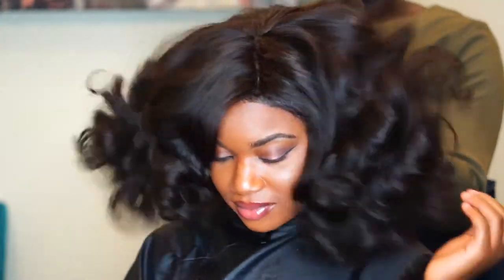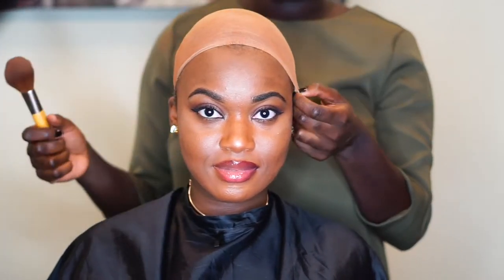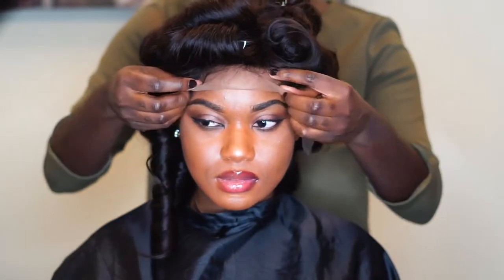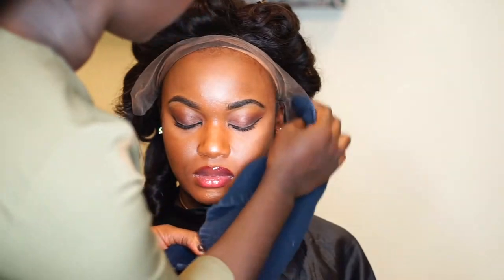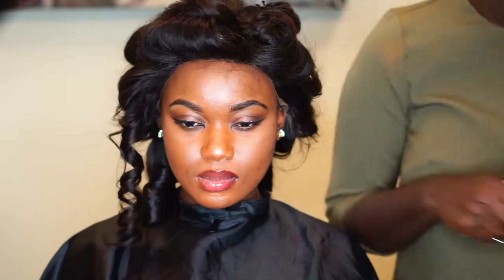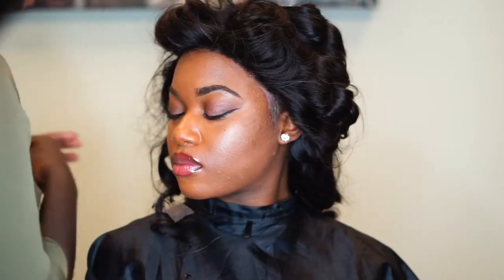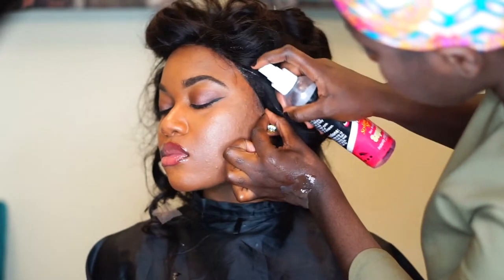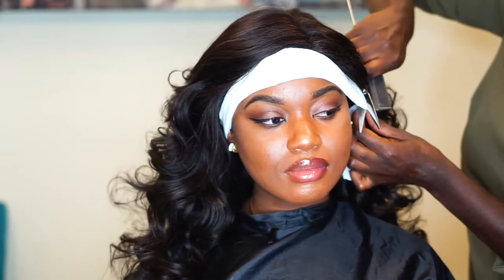How to lay your lace frontal edges( baby hair) easy way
Hello Queens,  how are you all? In this hair tutorial, I will show you how to lay your lace frontal edges.

I have more cool hair tips for you so you can always have the best looking hair with great confidence always !